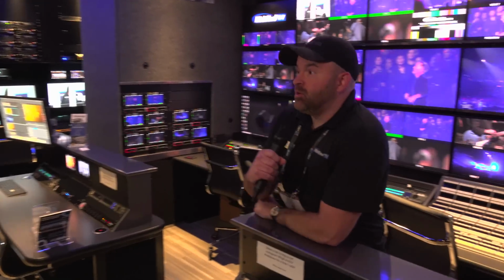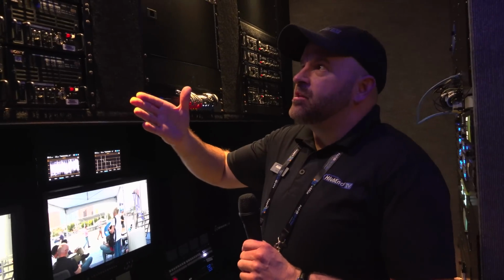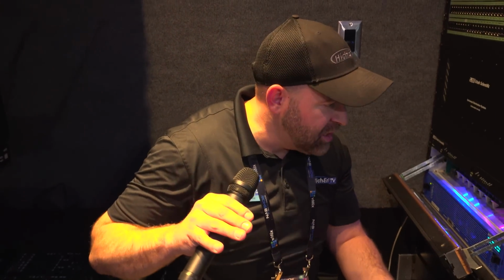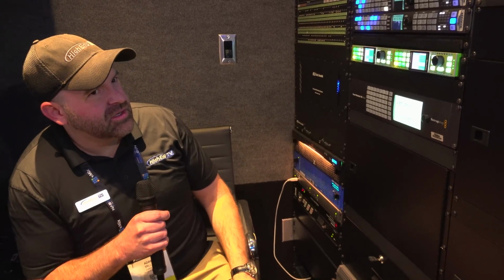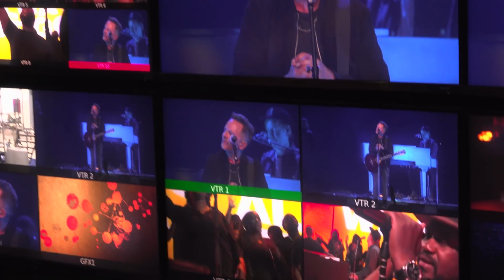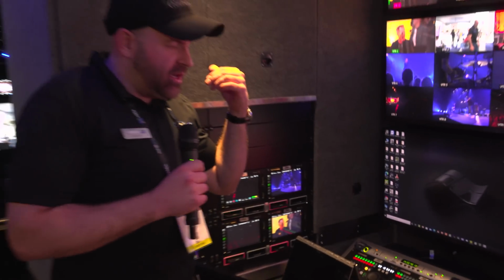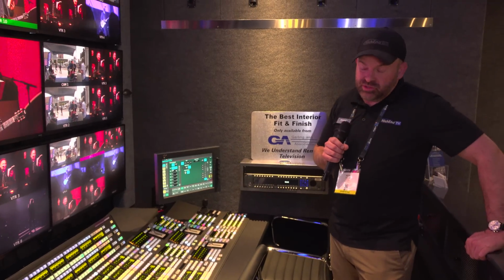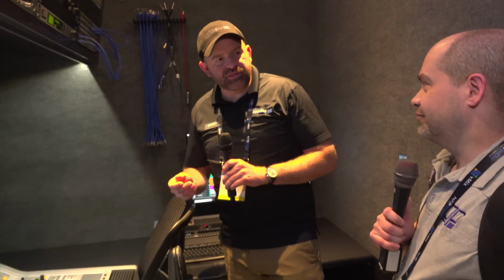Video Production Truck Tour - HighEndTV Symphony 4K/HDR 40' Expando - NAB 2022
Adam Mills of HighEndTV was gracious enough to take us on a tour of their 4K HDR truck.